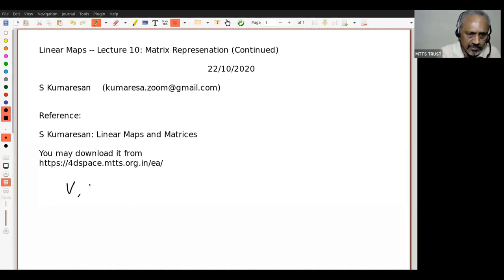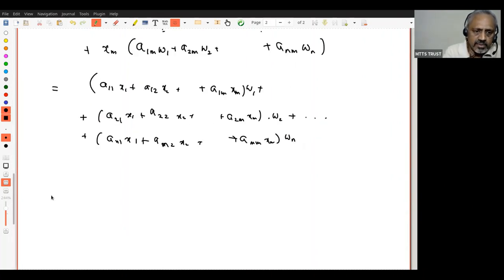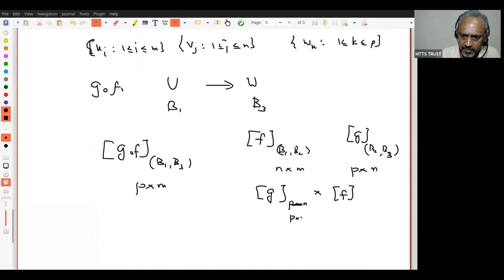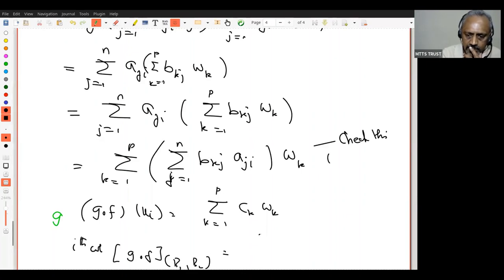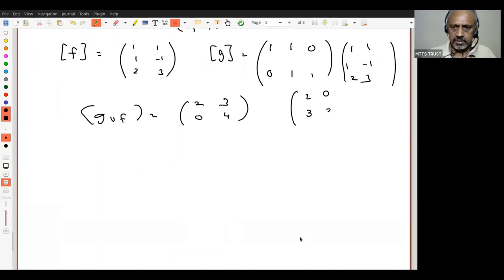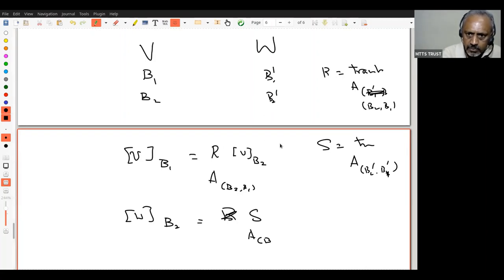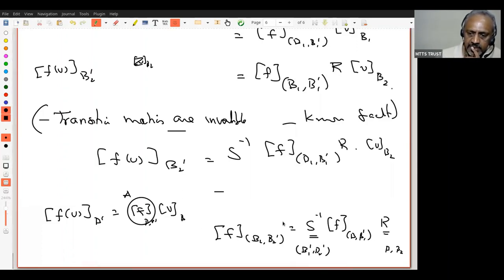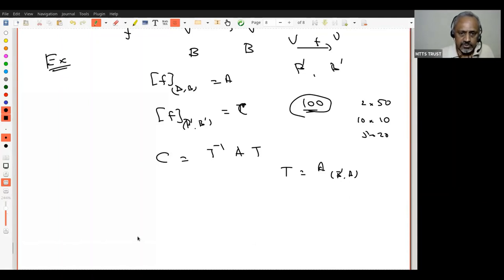Linear Maps 10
We review the proof of [f(v)]=[f][v]$ with details. Then we show that the matrix of the composition of linear maps is the product of matrices in correct order. Later we shall relate the matrices of  a linear map relative to pair of ordered bases (B_1, B_1') and (B_2,B_2') in the domain and co-domain. We end the lecture with the notion of "Similarity" and indicate its significance.

This is the final lecture of the series.